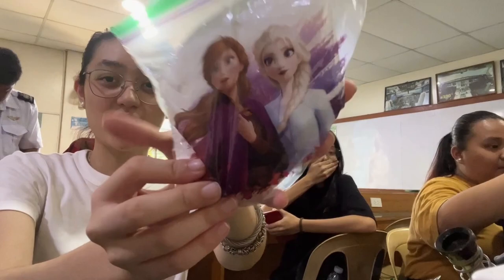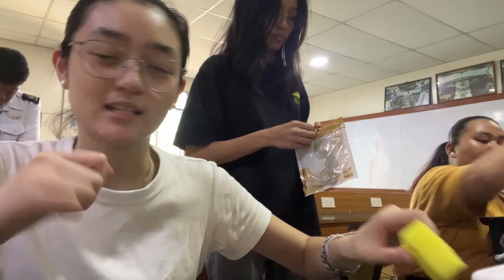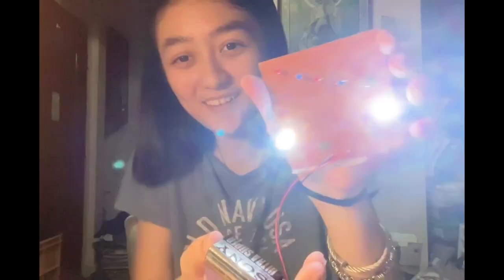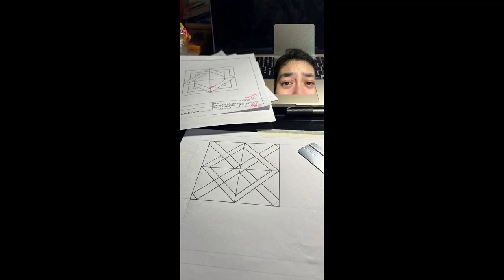Prelims as a Freshie @ PhilSCA!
Snippets from the past two months studying @ The Philippine State College of Aeronautics! I watched SO MANY videos, vlogs, and tiktoks during the application process and the months of anticipation leading up to admission results and told myself I was gonna film and vlog as much as I could if I got in... AND I DID SO HERE IT IS!

September - October 2023
📽️ Shot on the Iphone13 Pro Max

Tracks:
🎶 My Heart It Beats For You - Grent Perez

🛩️ Links! :)